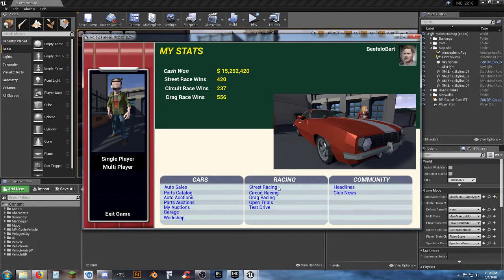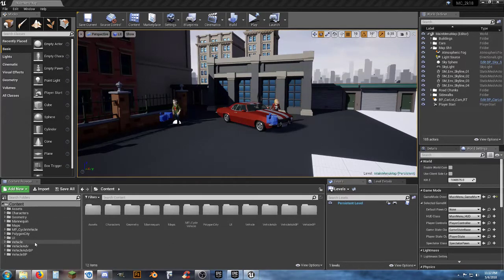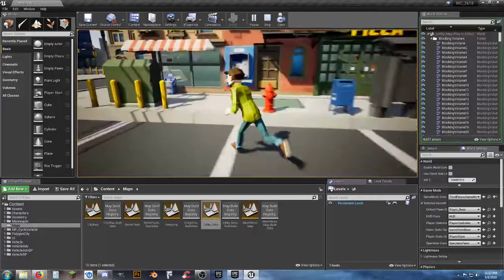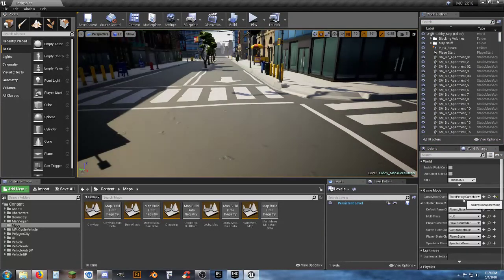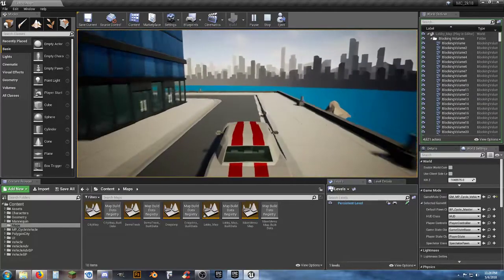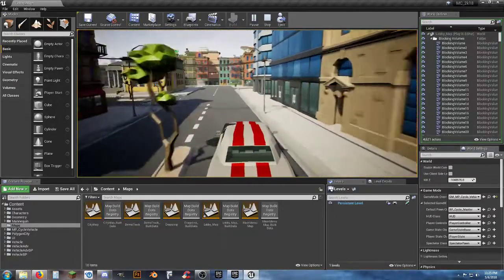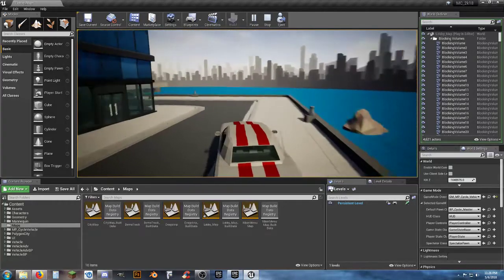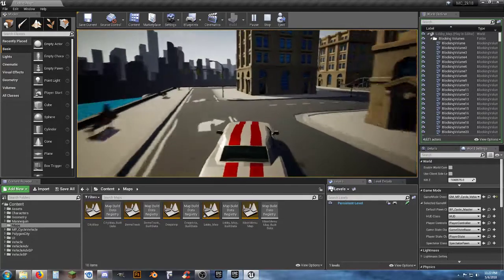Motor City Online: ReBirth - Main Objectives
Motor City Online inspired project.